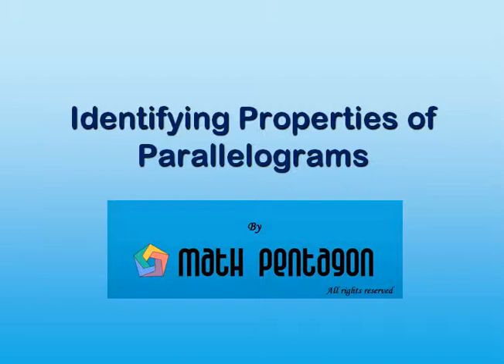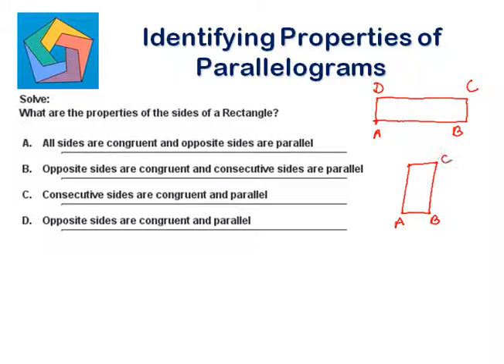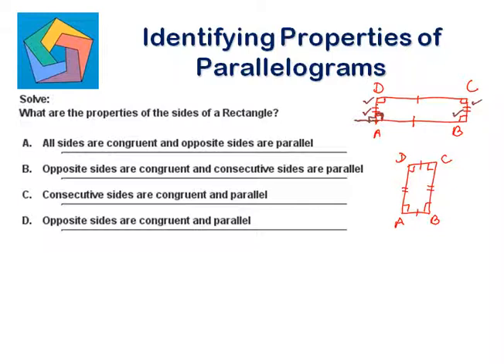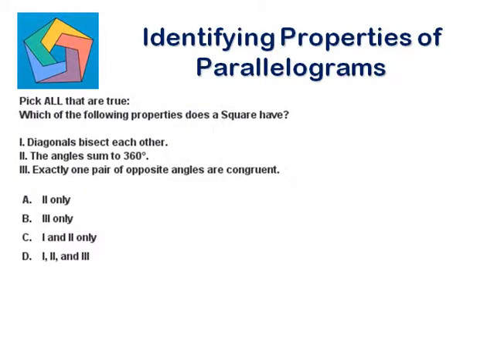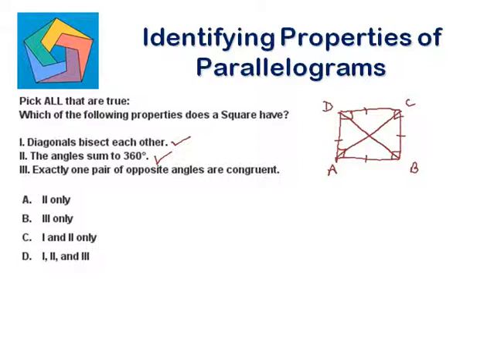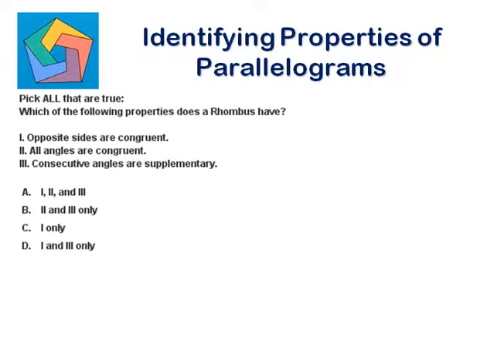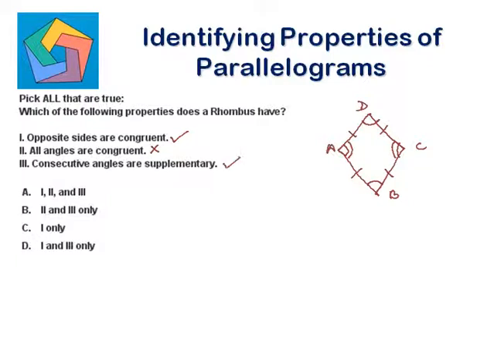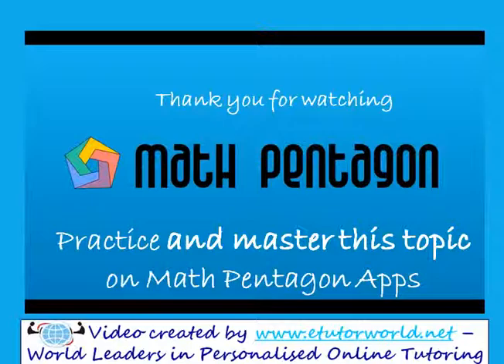Identifying Properties of Parallelograms